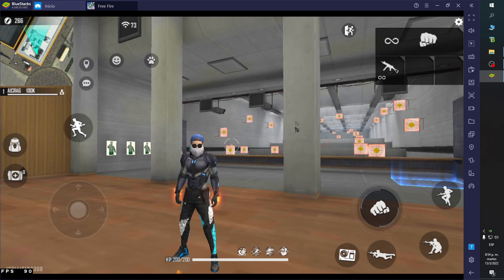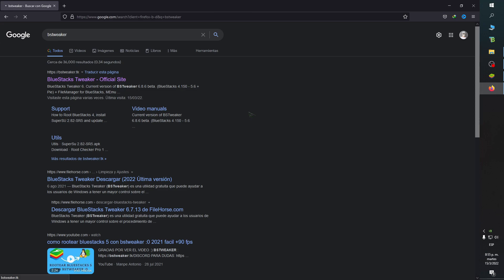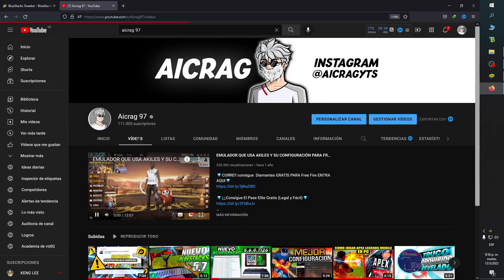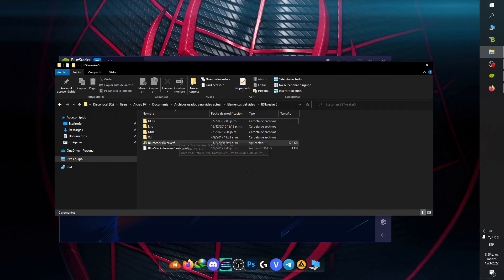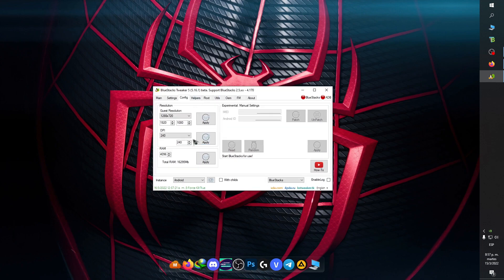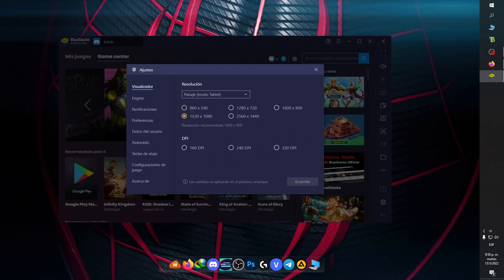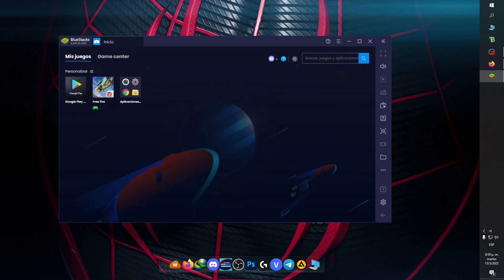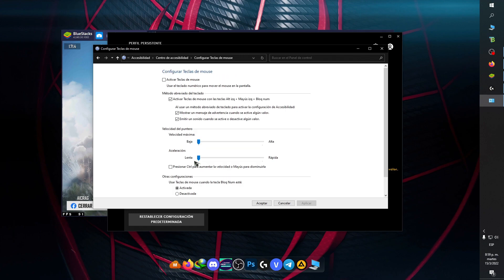NUEVO AJUSTE SECRETO PARA DAR TODOS LOS TIROS A LA CABEZA EN FREE FIRE ✅ BLUESTACKS Y MSI